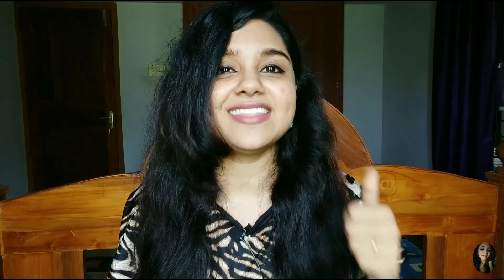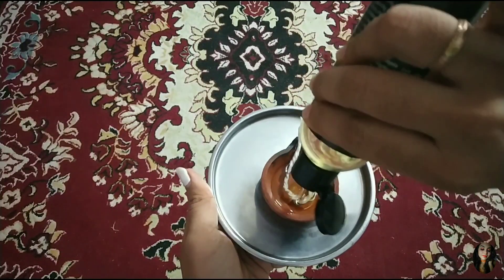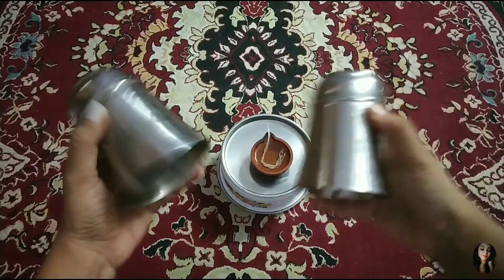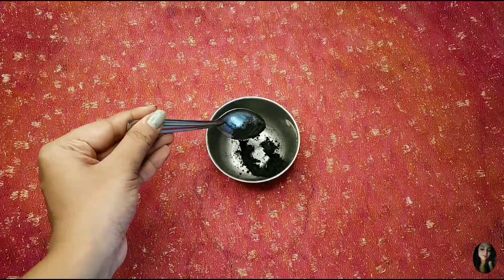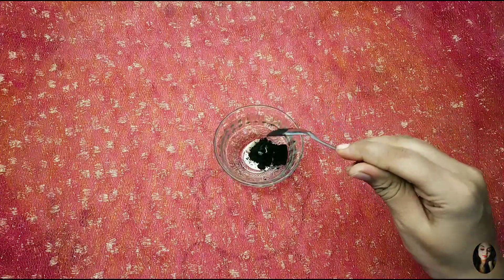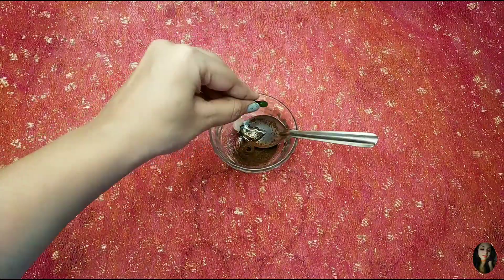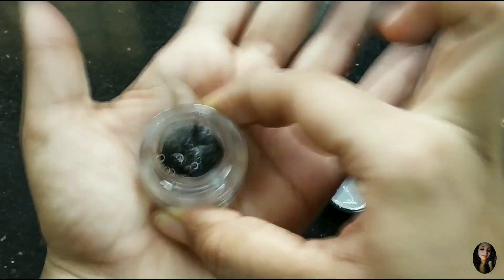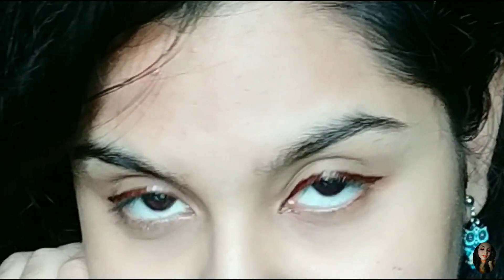DIY Natural Black & Brown Gel Eyeliner | Smudge proof,Waterproof,Stays Upto 12 hours|Very Pigmented🔥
hellooo💜

bees wax

castor oil

charcoal powder